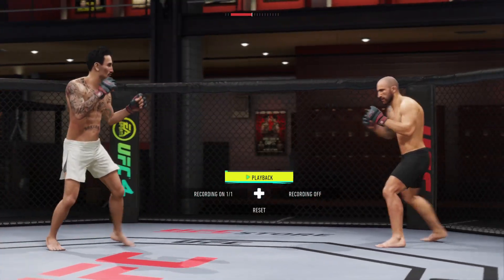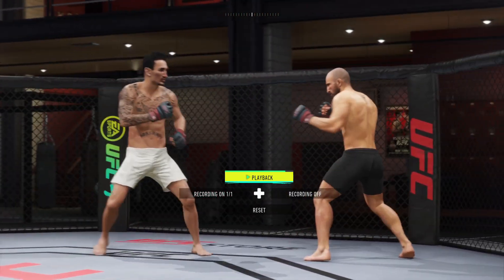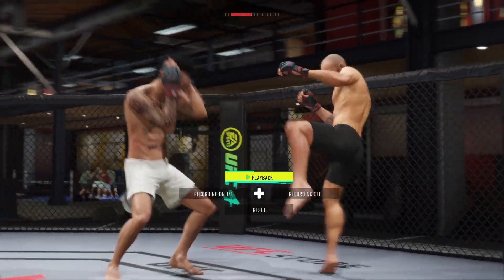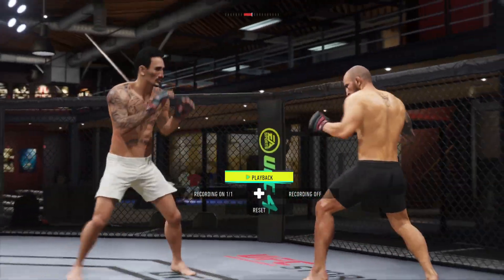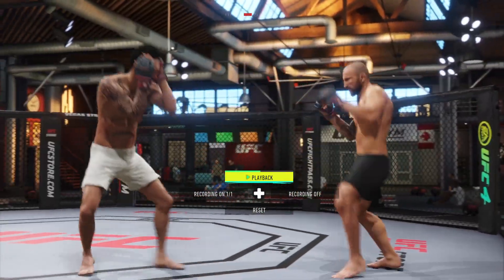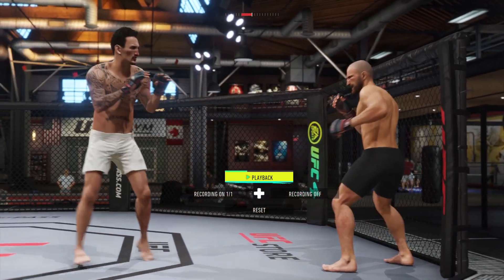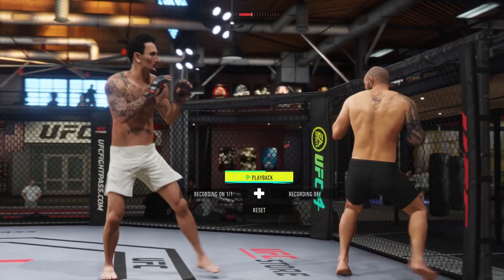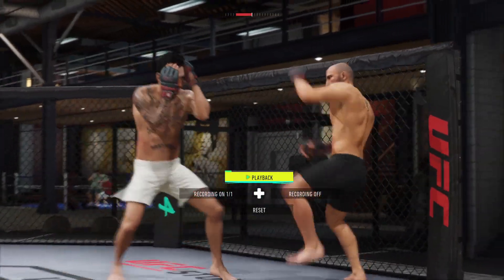How To Duck Kick in UFC 4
In this video I will show you How To Duck Kick in UFC 4 It's really easy and it will take you less than a minute to do it!